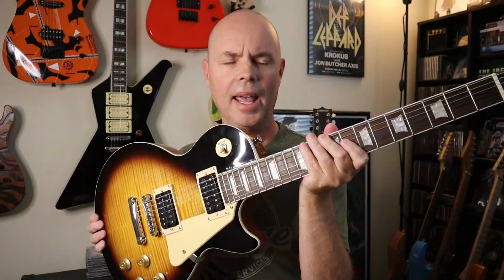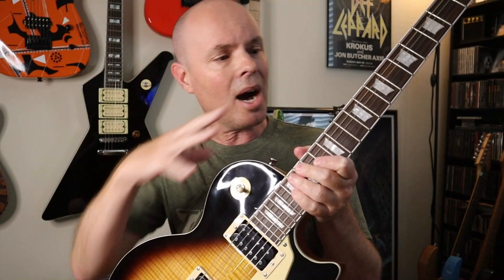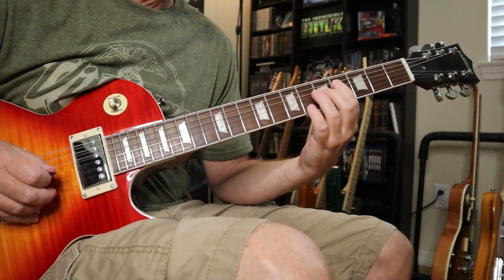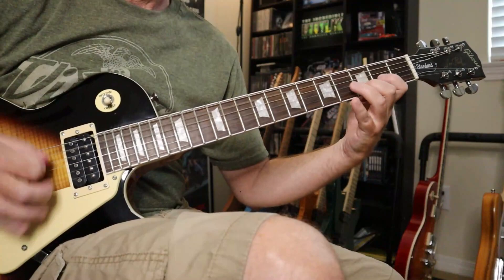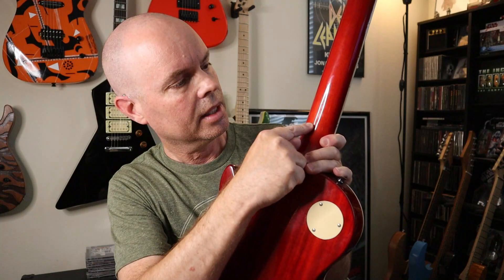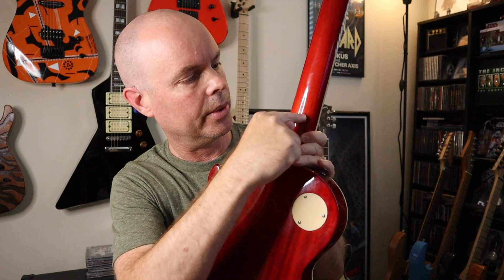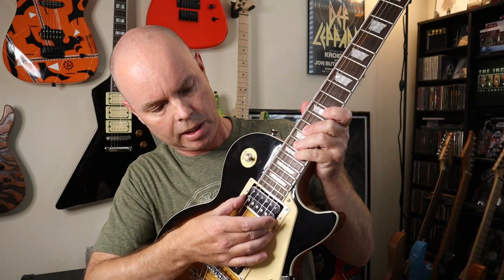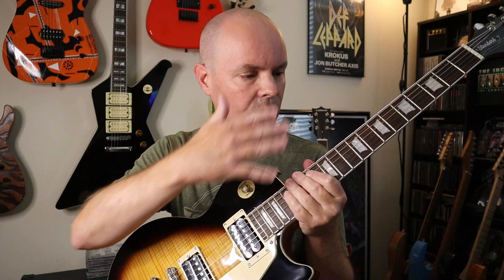Chibson (Aliexpress) vs Latitude (Amazon) Battle of the Les Paul Copies Made in China - Who Wins?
Today we're looking at my two Les Paul guitars and deciding which one is better. Is it the Aliexpress Chibson or the Amazon Latitude guitar? They are both copies of the classic Gibson guitar and both were made in China. Which one do you think looks or sounds the best?